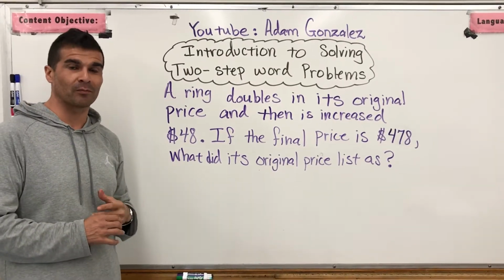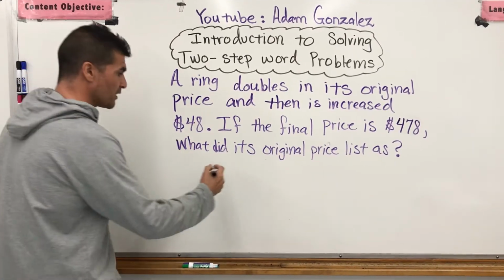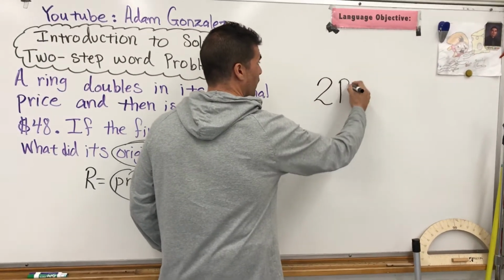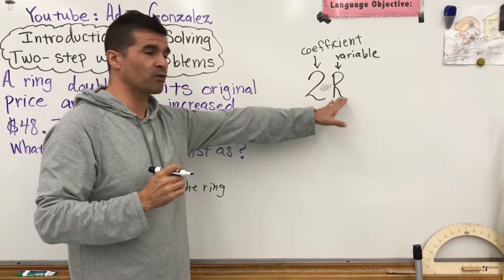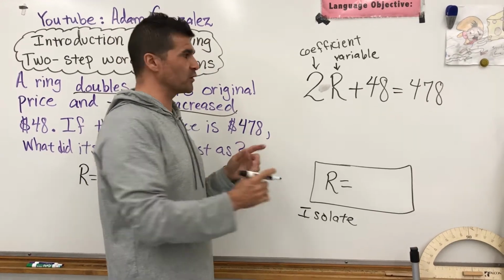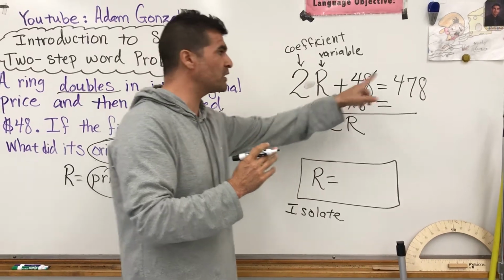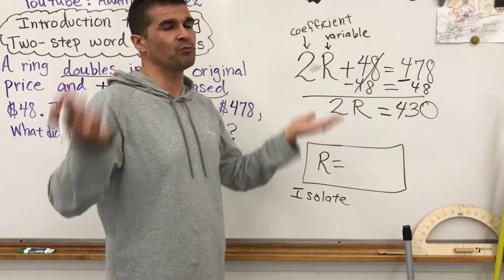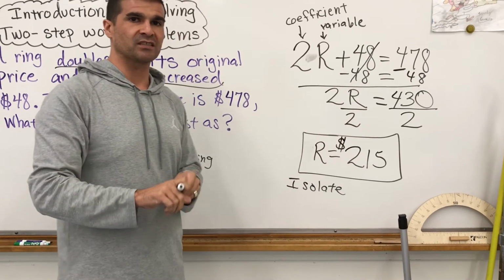Introduction to solving two-step equations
How to solve a two-step equation